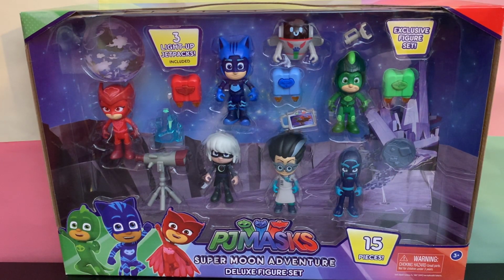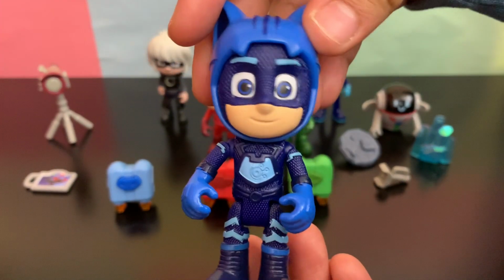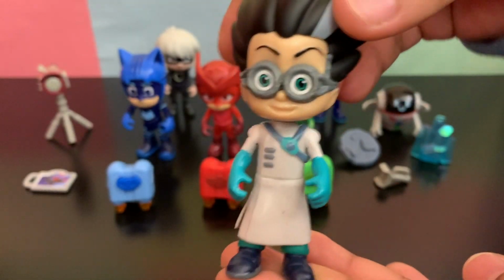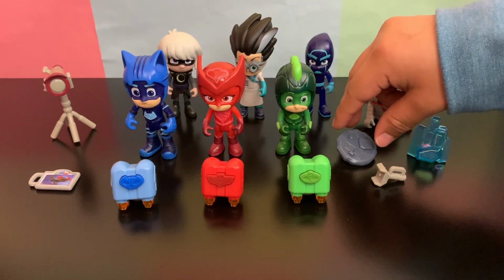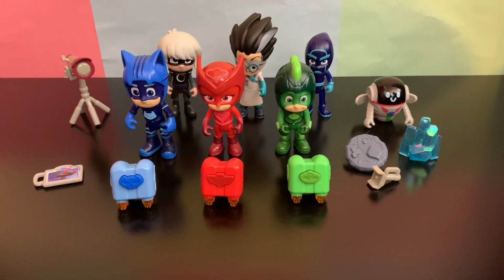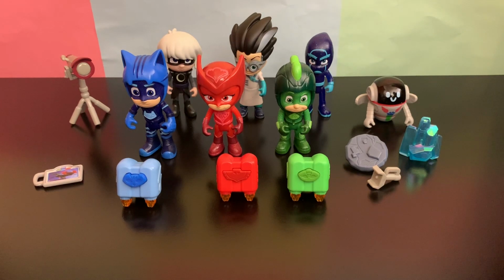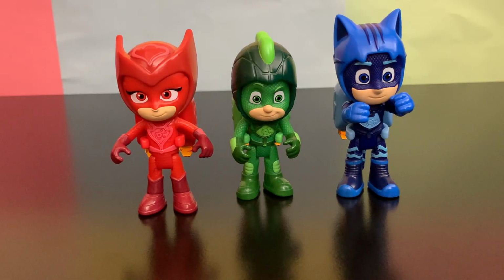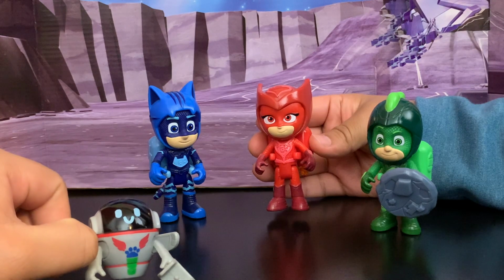Pj Masks Super Moon Adventure Deluxe Figure Set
In this video we unbox the Pj Masks Super Moon Adventure Deluxe Figure Set!